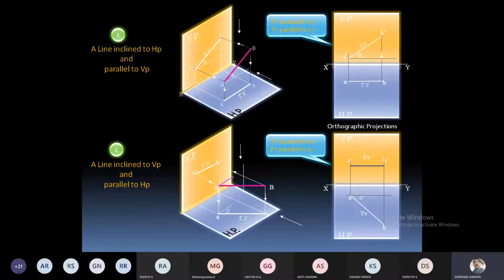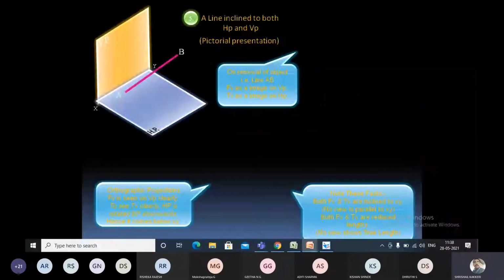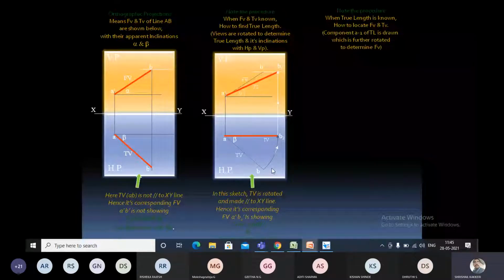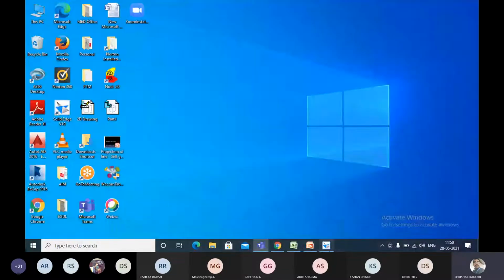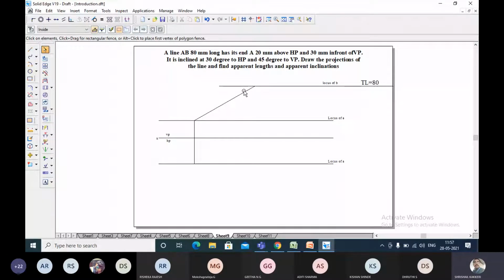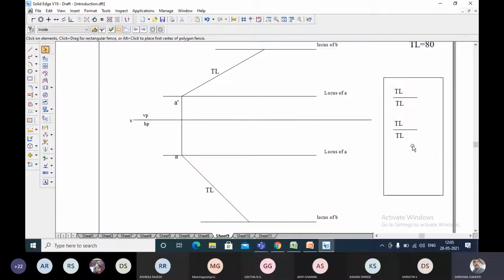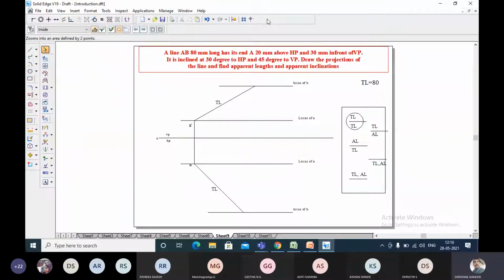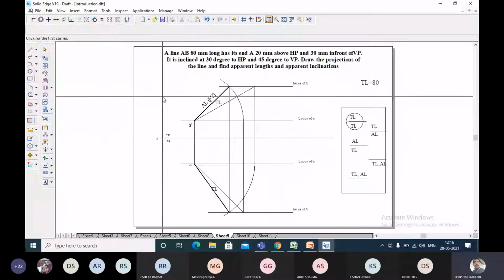EGDL Projection of lines 1